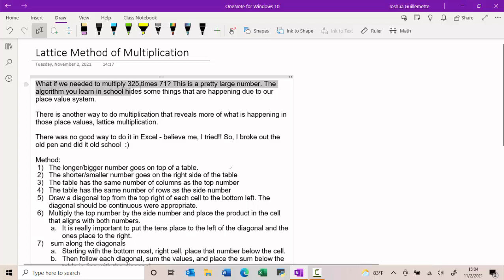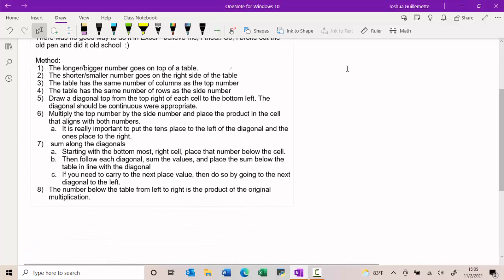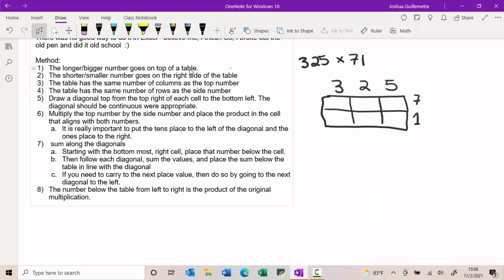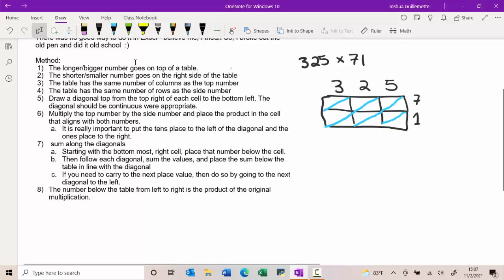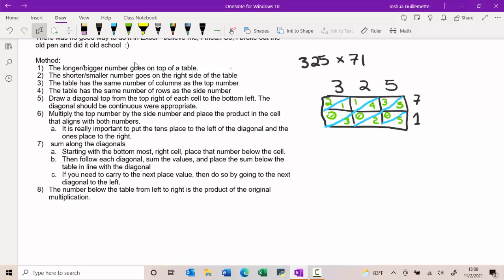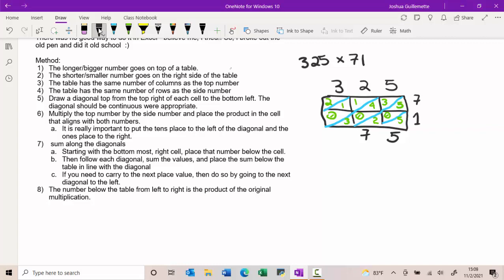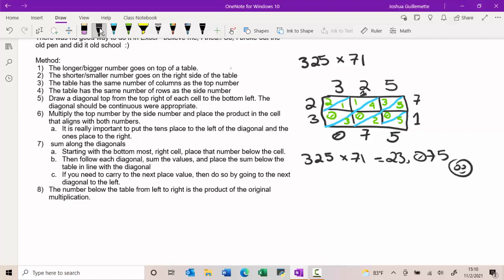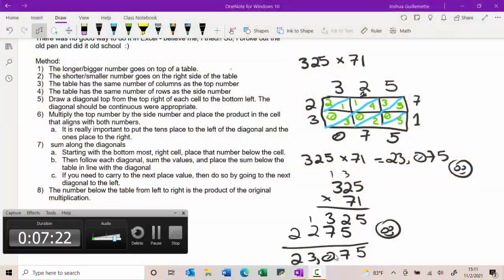Lattice Method of Multiplication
In this video, I demonstrate how to multiply using the lattice method. I use old school pen and digital paper to calculate the product. Thus, this is a very straightforward video on how.